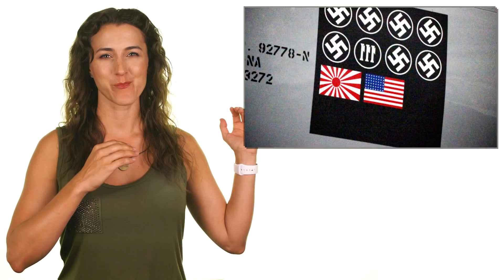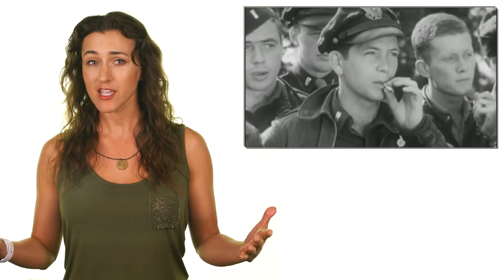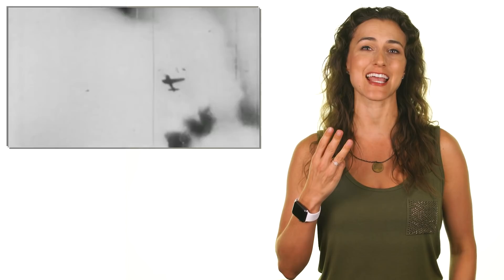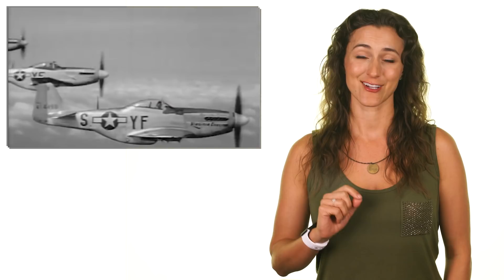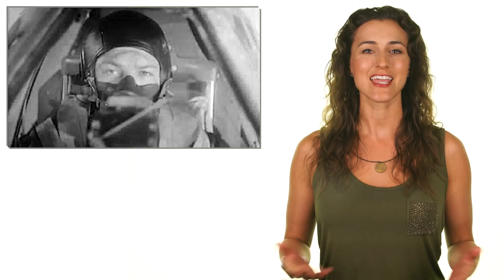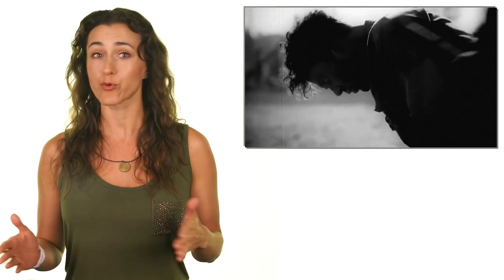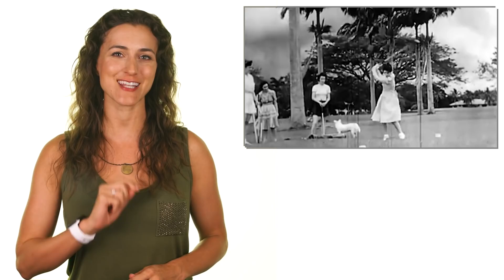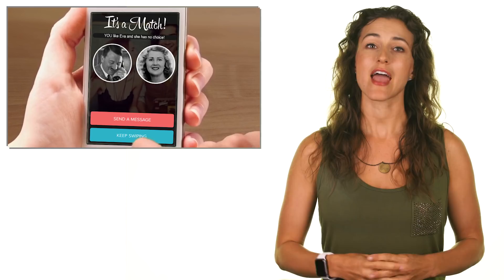WW2 Ace pilot SHOT DOWN U.S. plane!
Think that's crazy? A Marine general once led a fictional Iran against the US military... and won

Army Air Forces Lt. Col. Louis E. Curdes got a piece of every original signatory to the Axis Pact: Germany, Italy, and Japan. If that wasn't outstanding enough, it's how he got an American flag kill mark on his fuselage that earned him a place in military history — and maybe even the Distinguished Service Cross.

It's not a mistake. The young, 20-something pilot earned every single one of his kill marks.

Host: U.S. Air Force veteran Shannon Corbeil

All music licensed through Jingle Punks